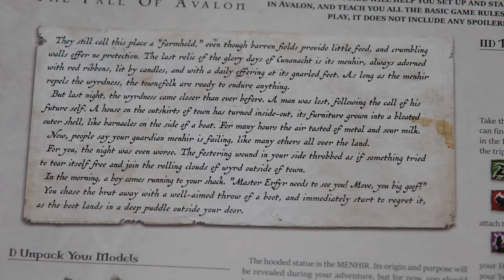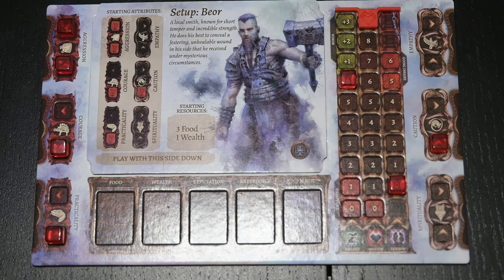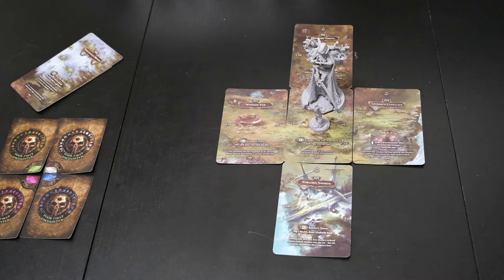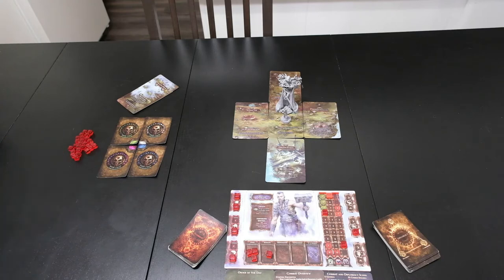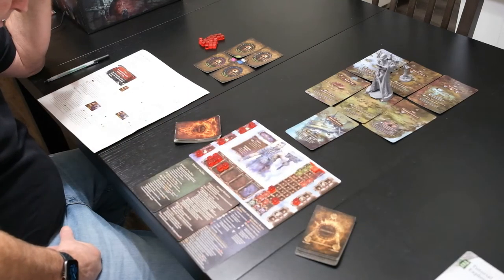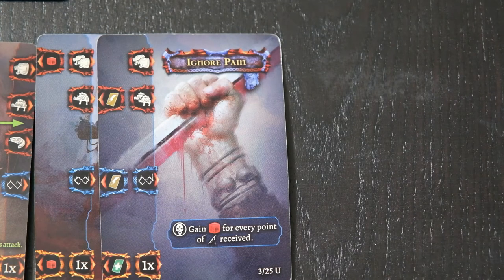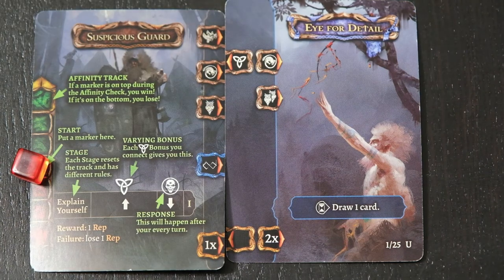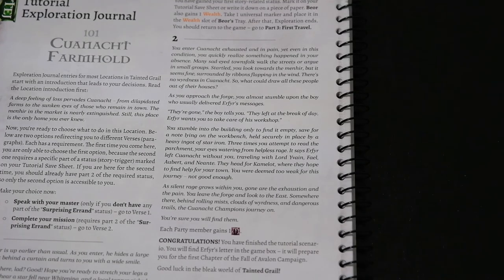Episode 28 Tainted Grail Intro and Basic Rules Explanation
Shows the  Basic Rules and a Intro of the game.